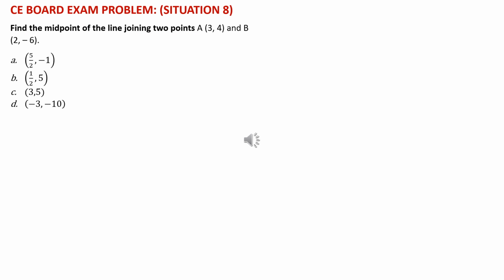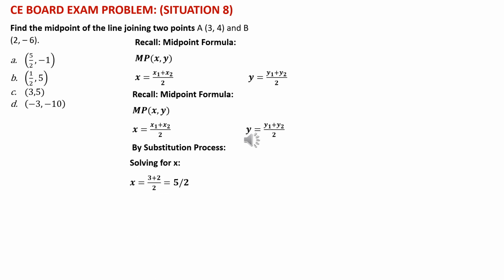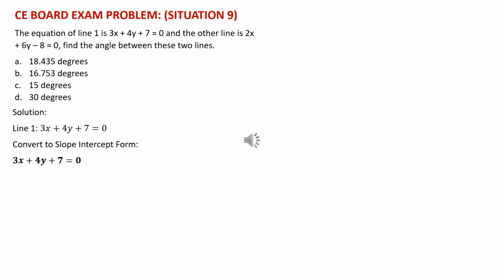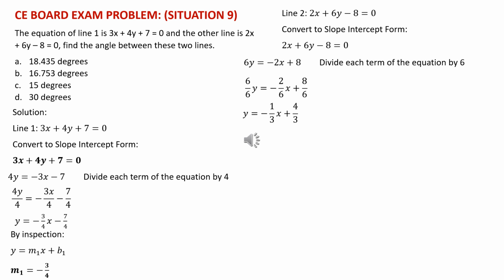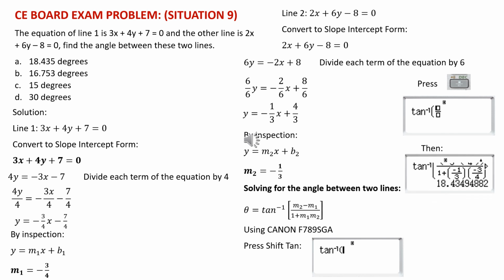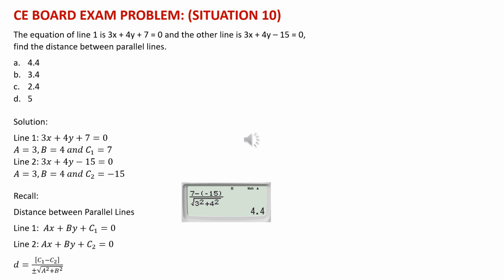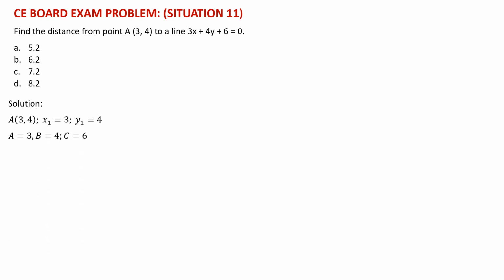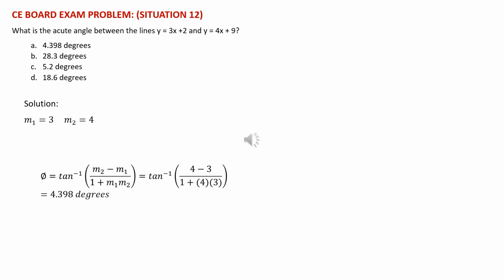Straight Line Nueve